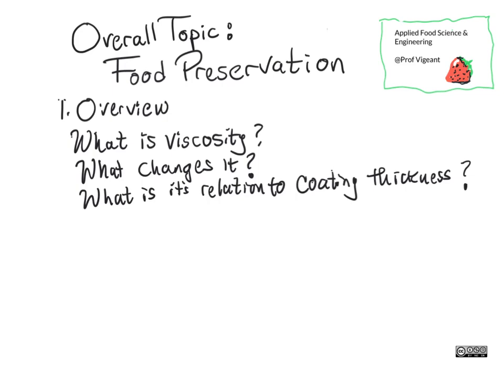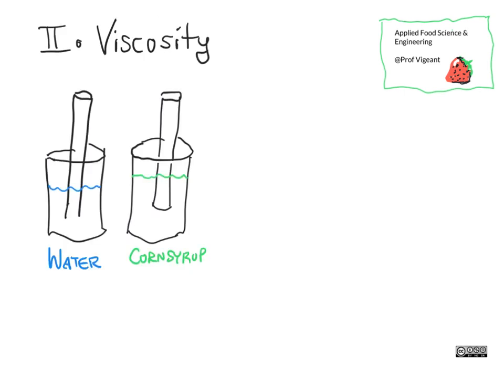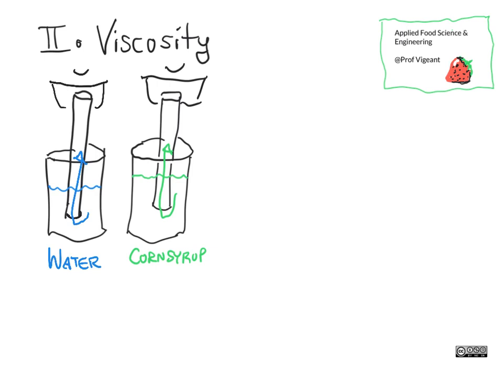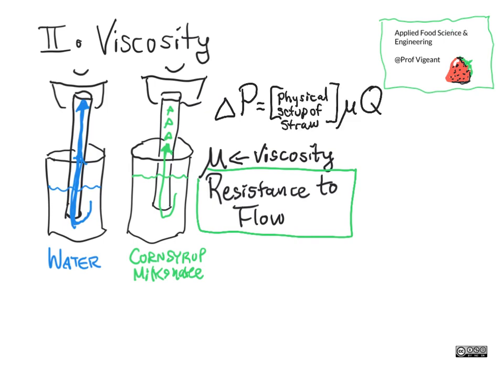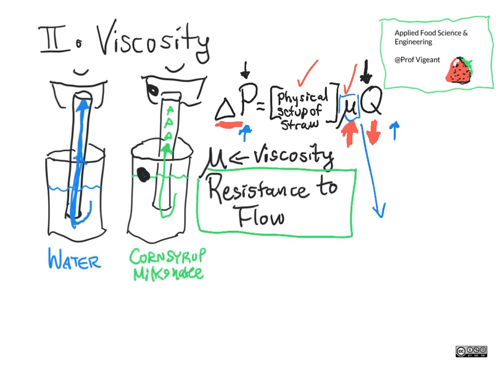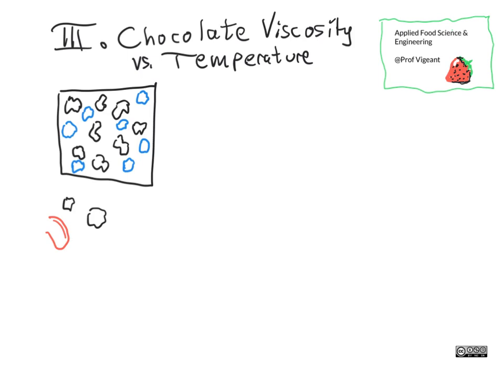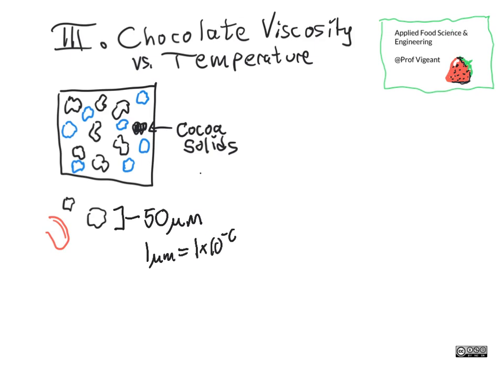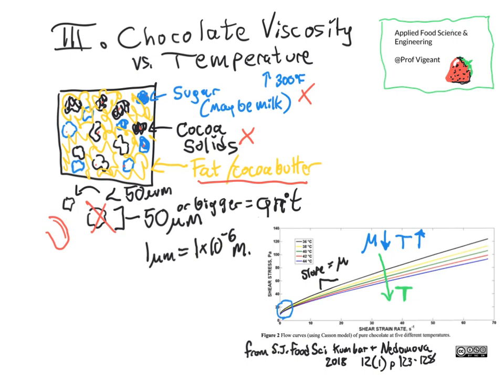Food Viscosity (featuring chocolate) - CHEG 442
A brief description of what viscosity is, and how it impacts the thickness of chocolate you end up with on a chocolate-dipped strawberry.